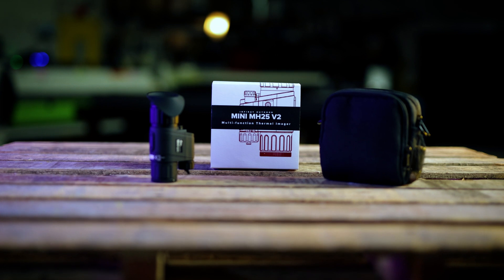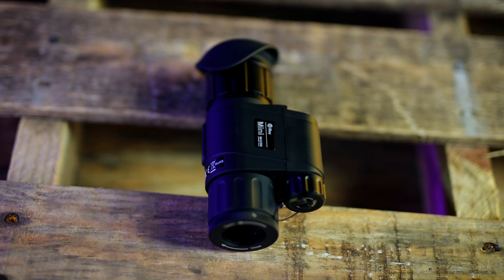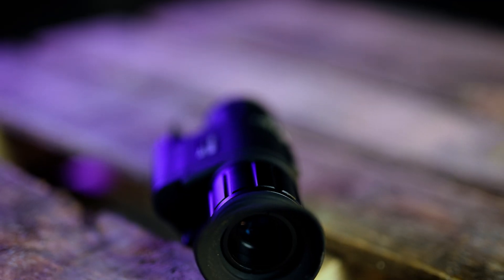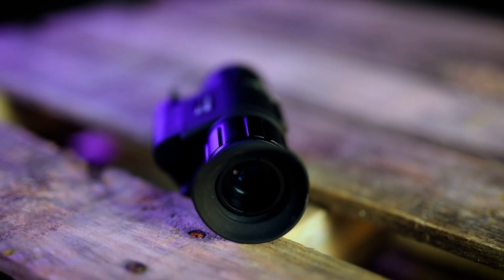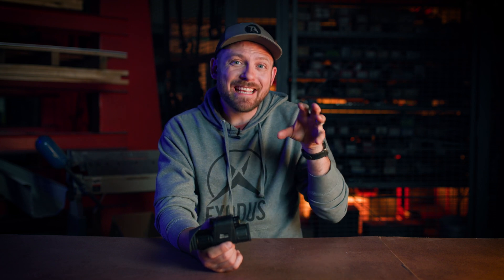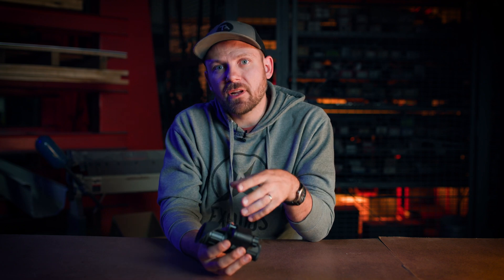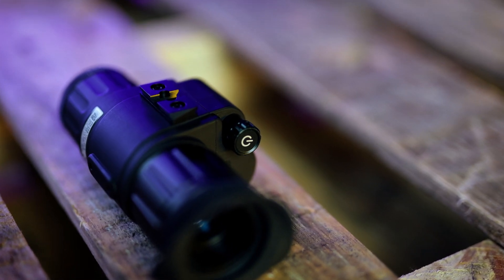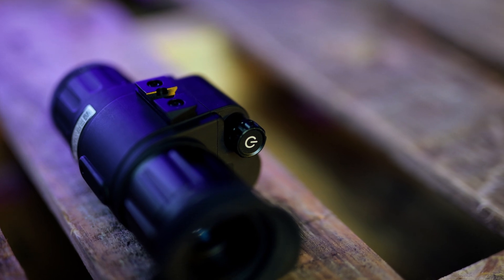IRAY MH25V2 / Helmet Mounted Thermal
iRay USA recently released the updated version of the MH25 dubbed the MH25V2. While the name is...not super exciting, the unit itself has a few key upgrades over the MH25V1. In this video Jared and Ethan discuss the unit, how we have been using it, and what end users can expect from this unit.

While not radically different than the V1, the V2 does feature some nice finishing touches and upgrades that will make this a powerhouse for anyone doing work in the darkness.

Need other goodies?

Table of Contents:
0:00 - Introduction
0:27 - Eye Candy (Yum)
0:37 - Background of the MH25V2
1:09 - Specs of MH25V2
6:26 - Real World Uses
9:13 - Closing Thoughts
11:33 - How to Support our Team